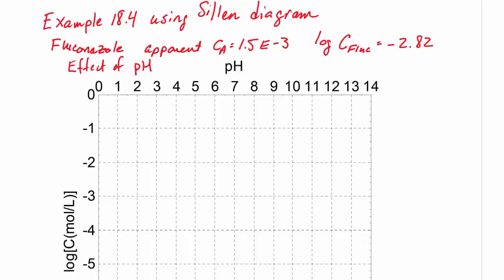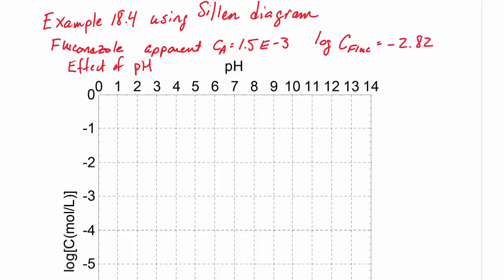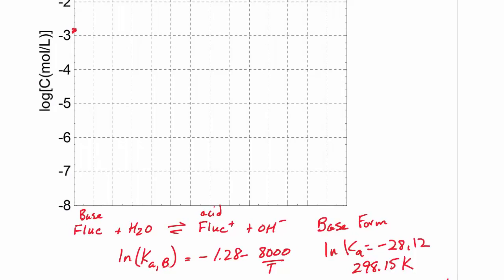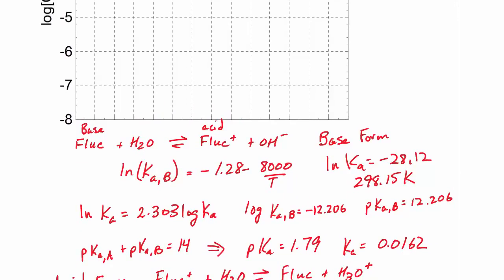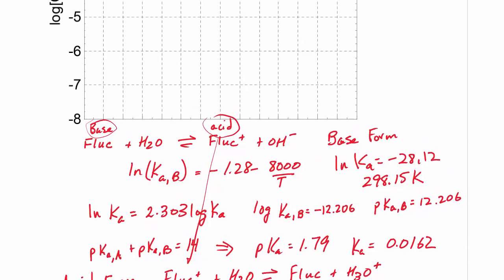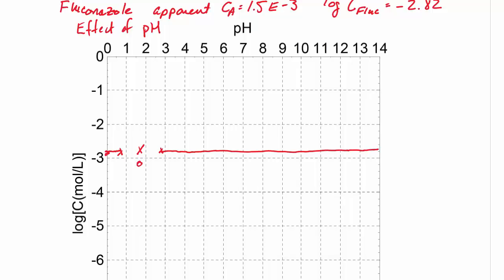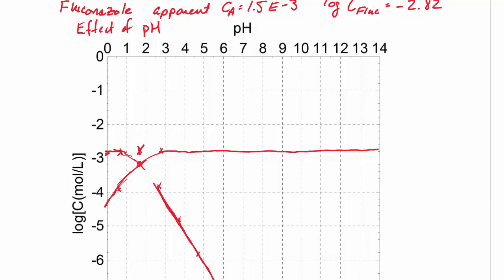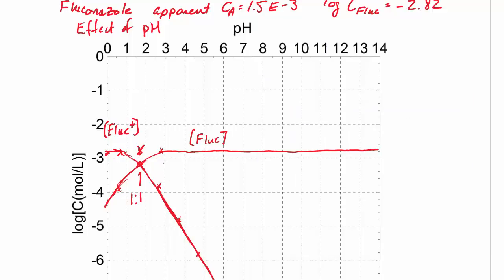Fluconazole Equilibra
Demonstrates Fluconazole equilibria on a Sillen diagram including tranformation from the base equilibrium to the acid equilibrium